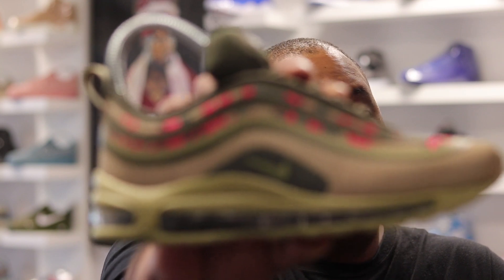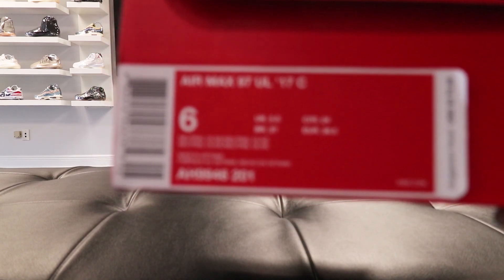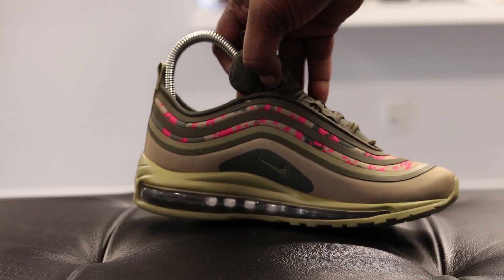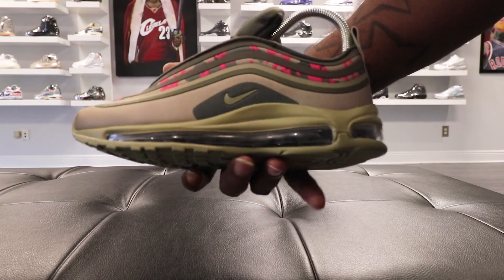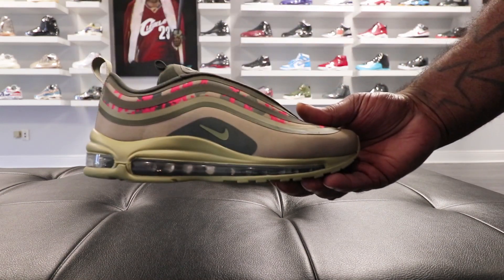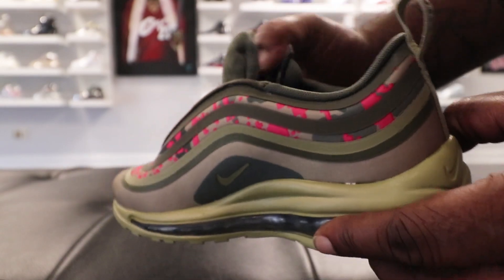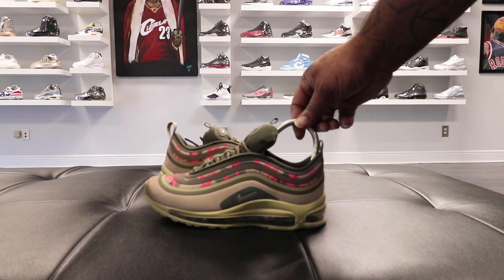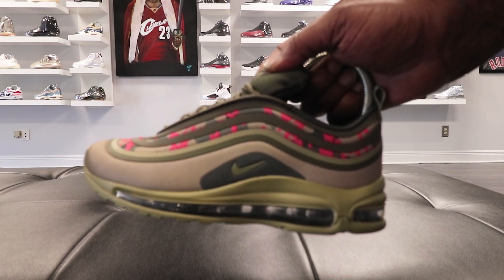NIKE AIR MAX 97 UL '17 C UNBOXING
Here we do a quick unboxing of the Nike Air Max 97 UL '17 C. What are your thoughts on this sneaker?